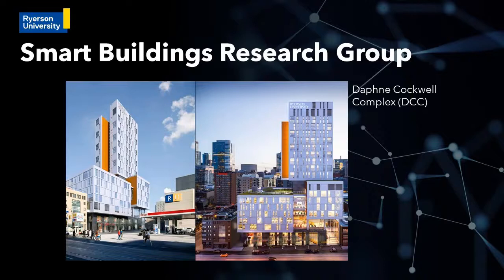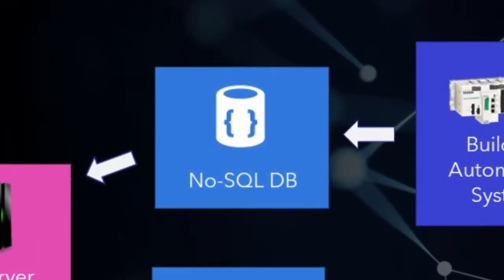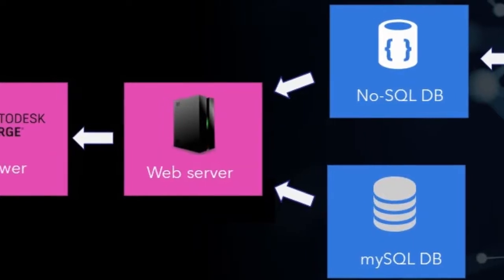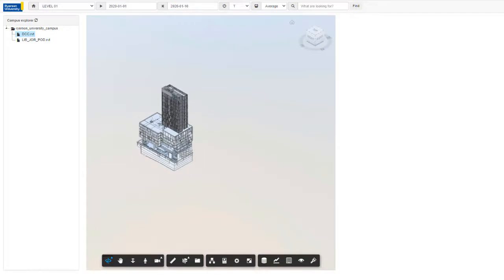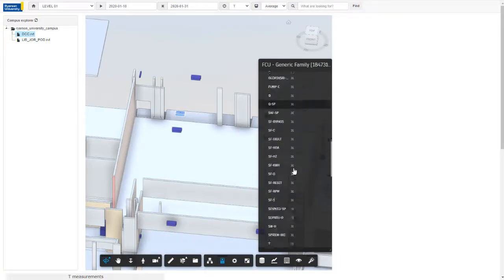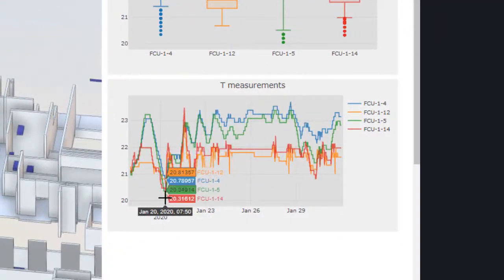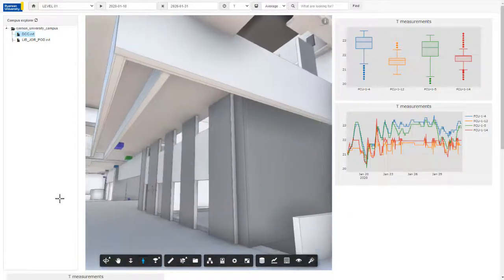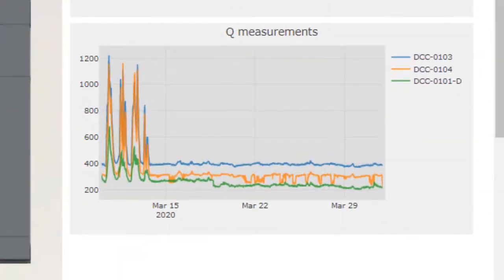Smart Building Research Group - Daphne Cockwell Complex